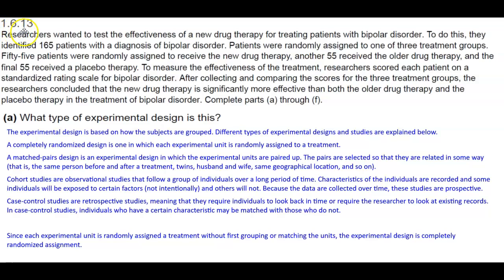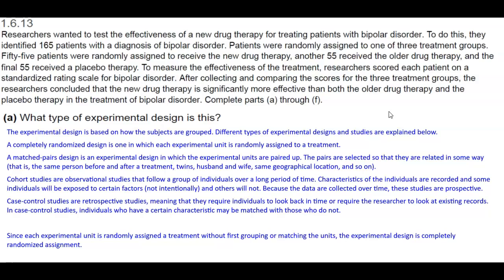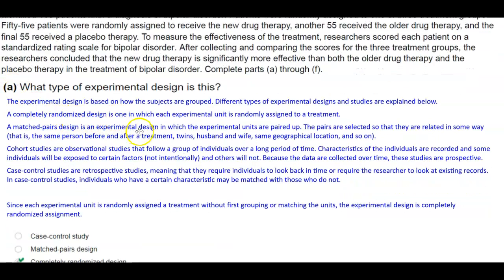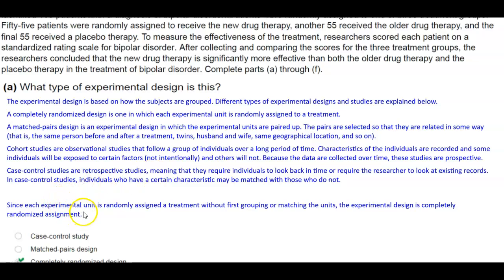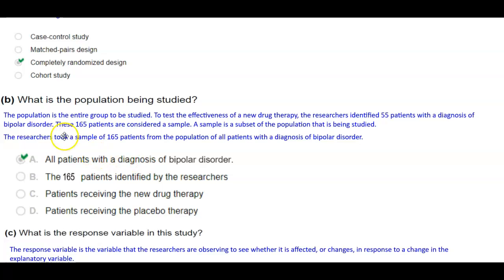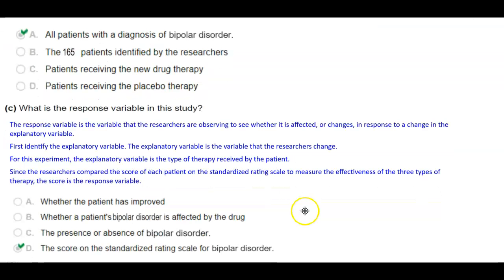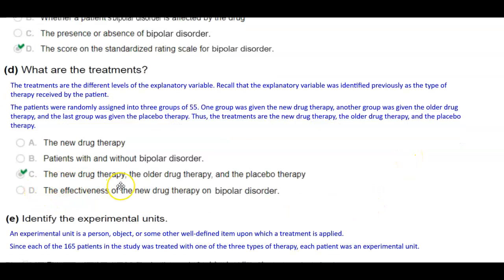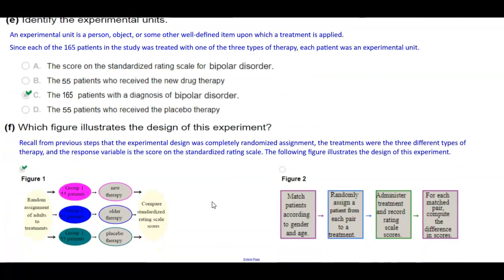Math 14 HW 1.6.13